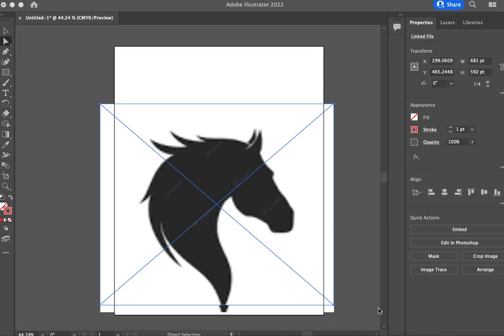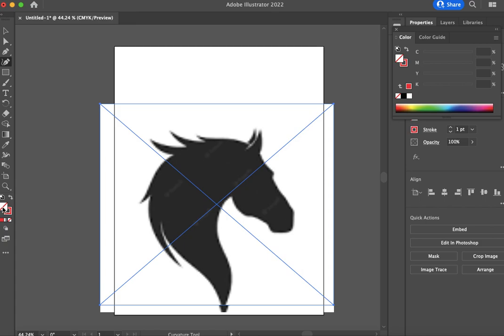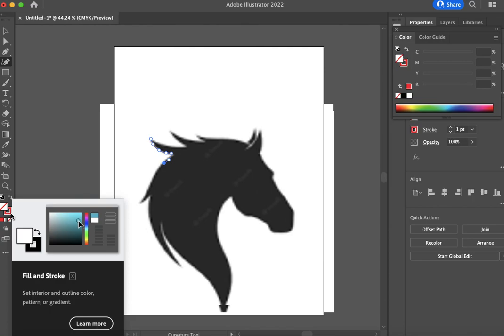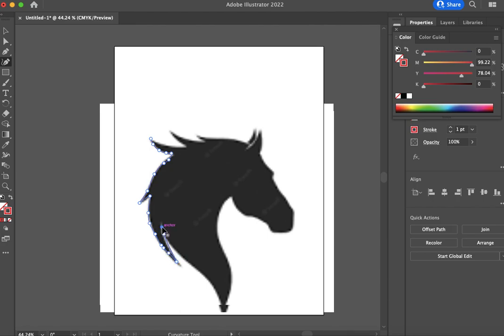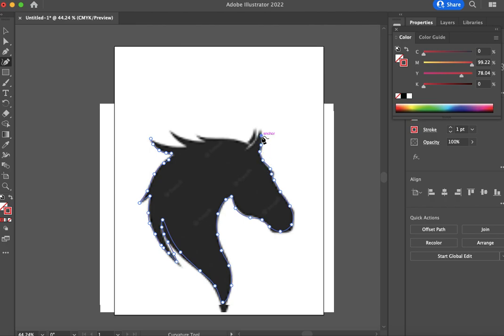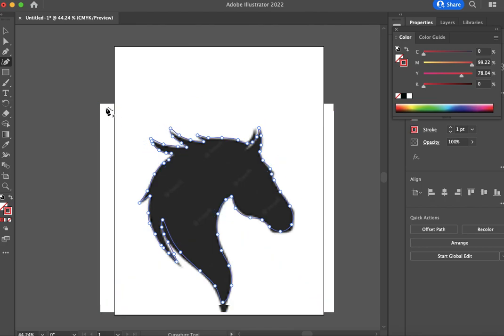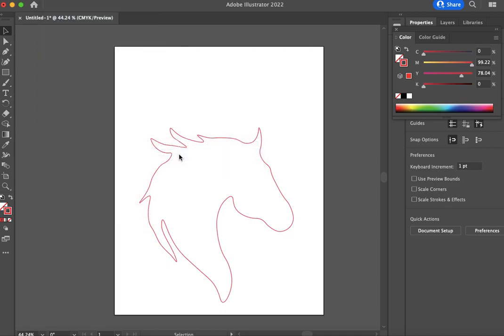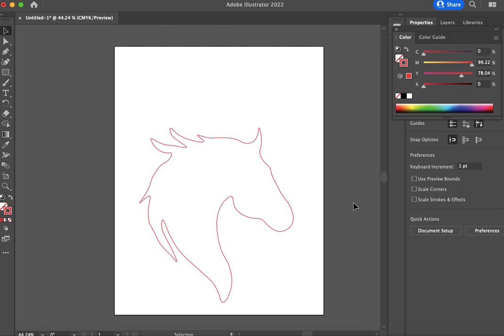Tracing Silhouette Image in Adobe Illustrator